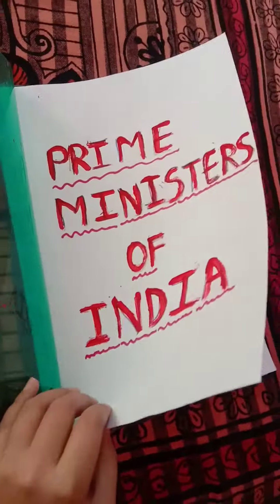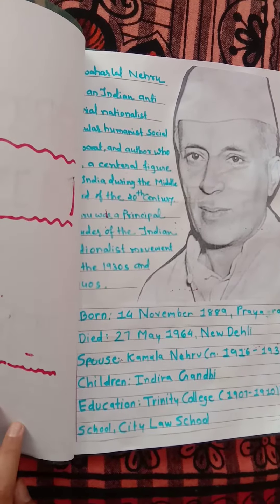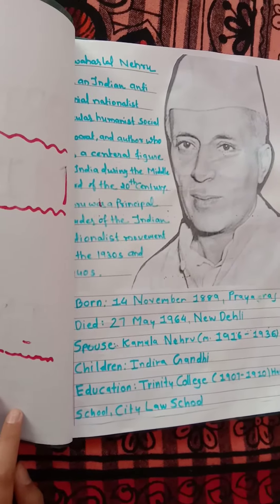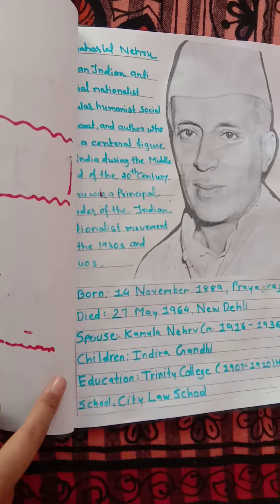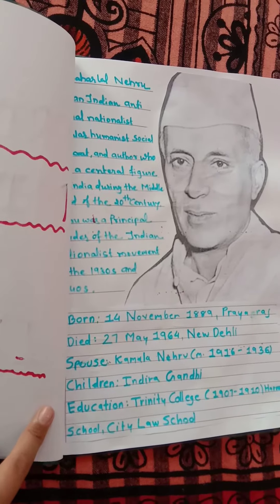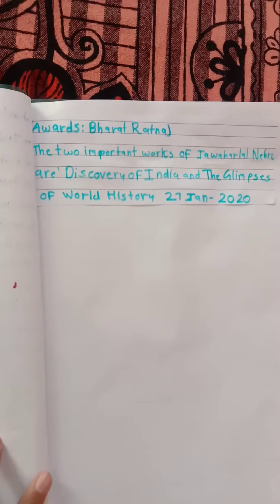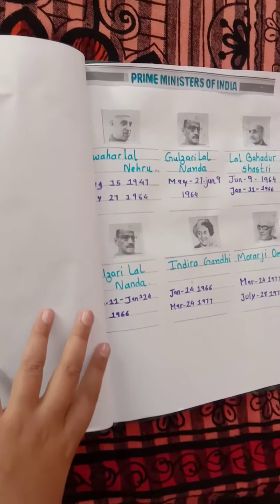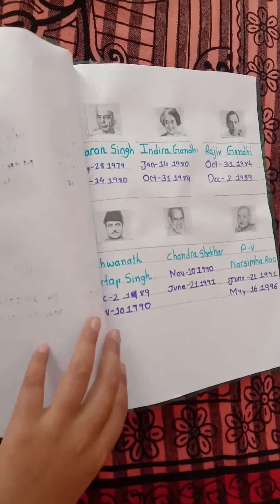s s project prime minister of India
project on our prime minister of India